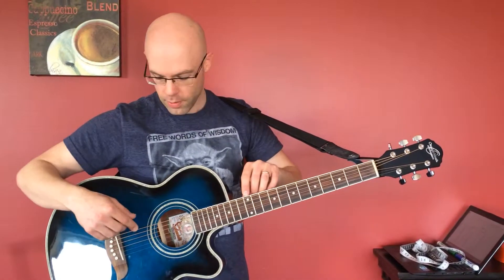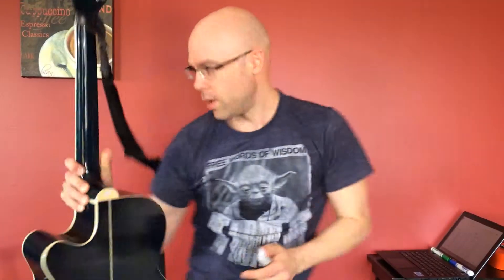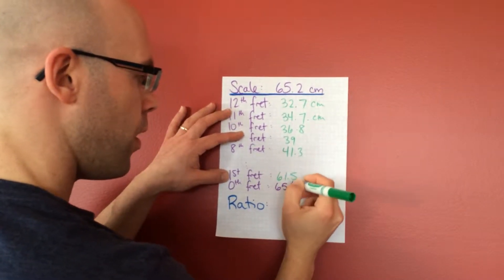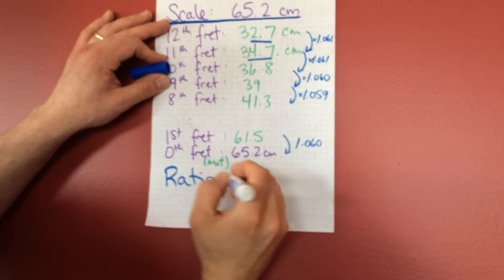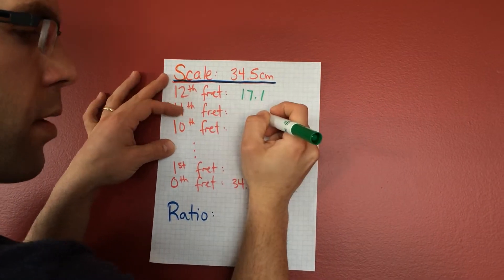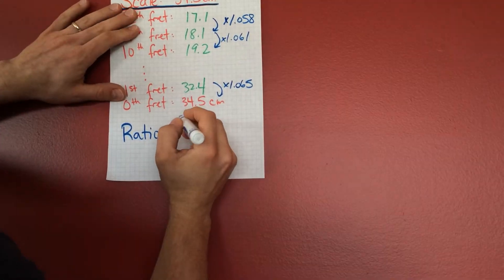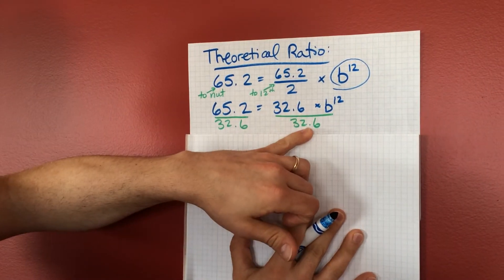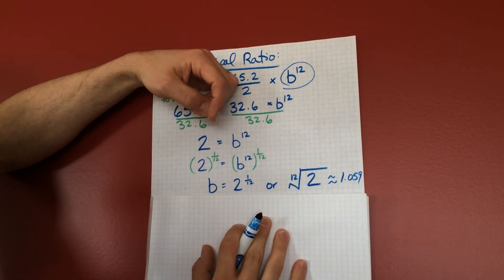Exponential Growth Functions on a Guitar Fretboard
How to find the ratio between the fret-to-bridge distance of adjacent frets as you move up the fretboard on a guitar.